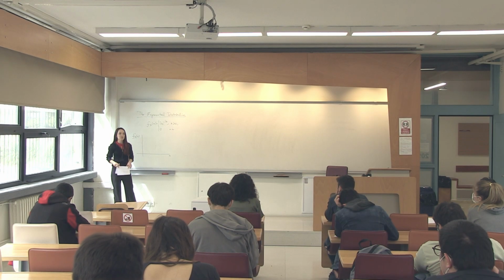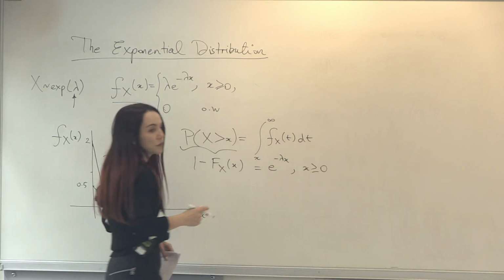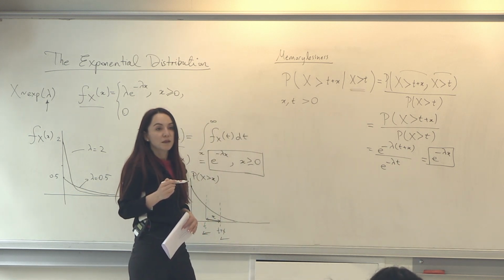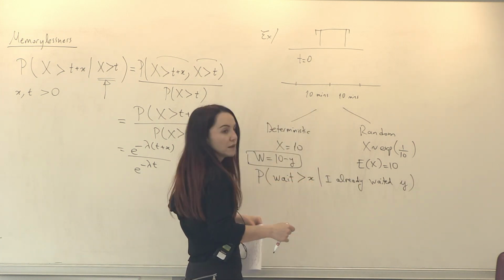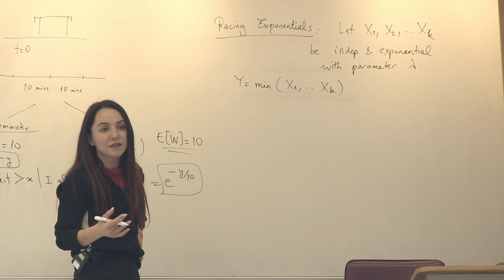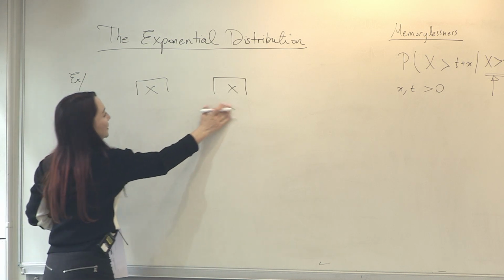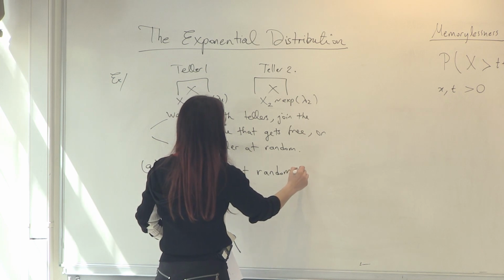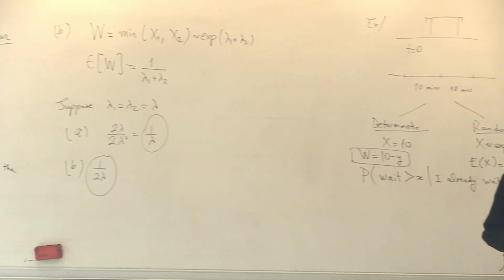EE 306 - Signals and Systems II - Lecture 20 - Exponential Random Variable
Lecture 20, EE306 Signals and Systems II (Spring 2022), Exponential Random Variable
Instructor: Elif Uysal,

0:00 Exponential Random Variable
4:28 Memorylessness Property of Exponential Distribution
8:21 Example 1: Waiting Time with Exponential Distribution (Bus Inter-Arrival Times)
13:39 Racing Exponentials
18:17 Example 2: Service Times at Bank with Exponential Distributions